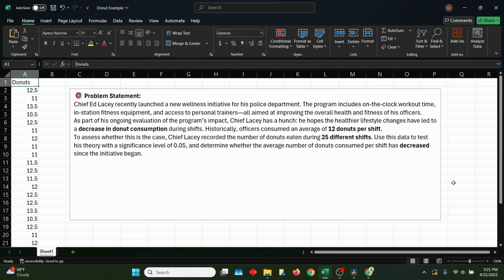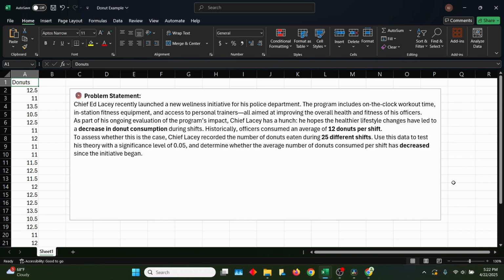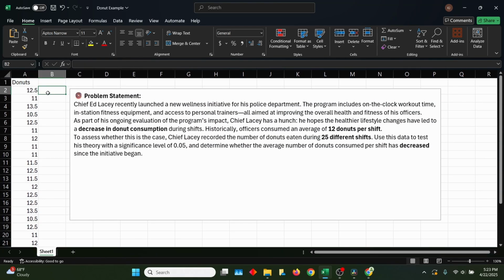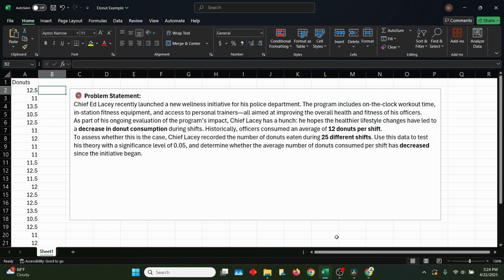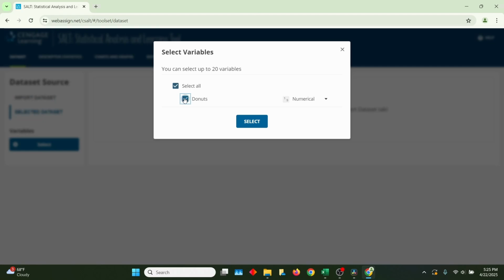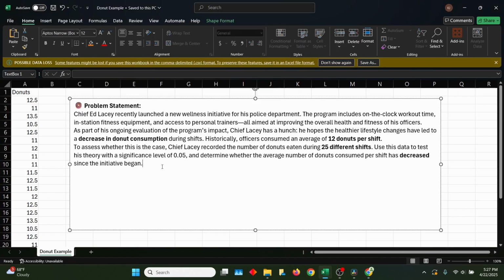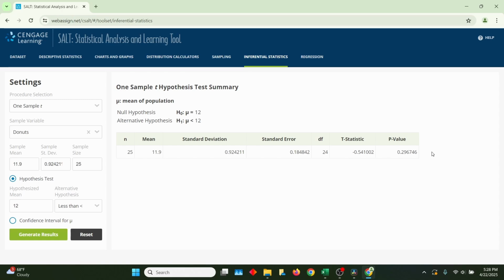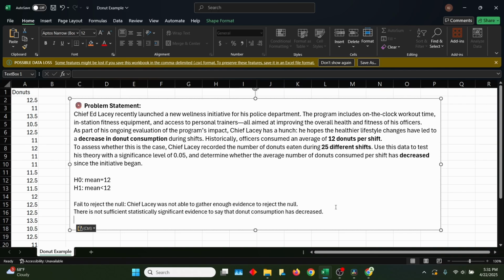One-Sample T-Test Using SALT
SALT: Statistical Analysis Learning Tool is a Web-based statistical analysis tool from Cengage. I demonstrate how to use SALT to perform a one-sample t-test. The audience that this is meant for is students in a college-level introductory level course in statistics. I will also provide background information for what a hypothesis test is and the analysis of the results.